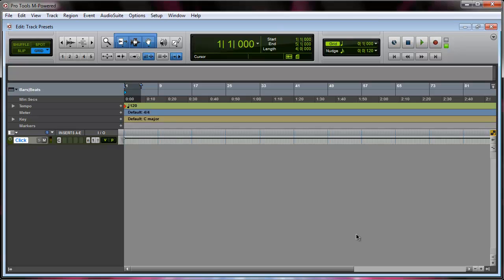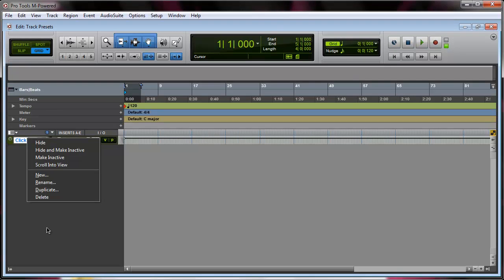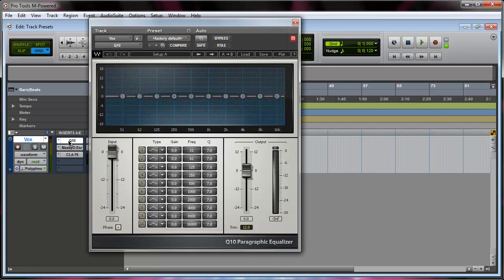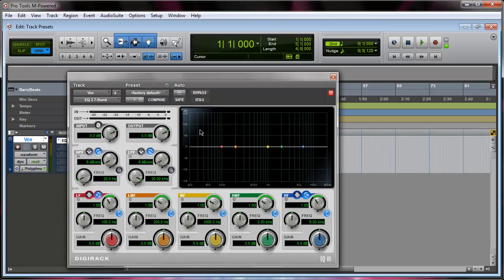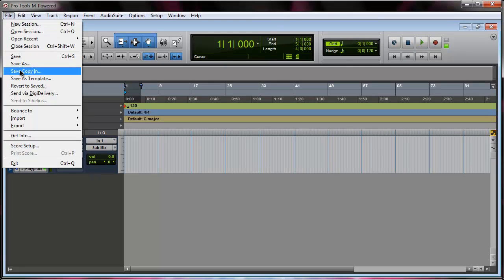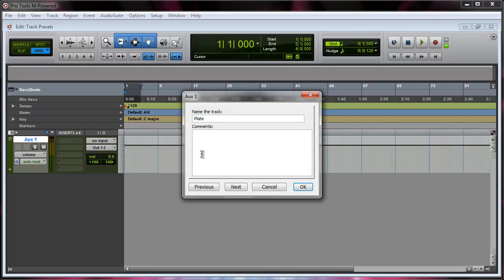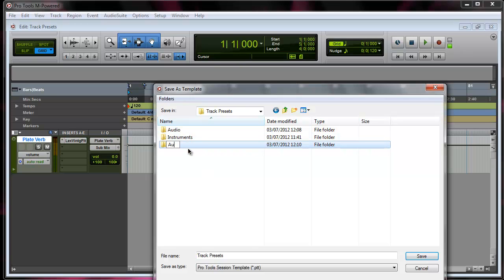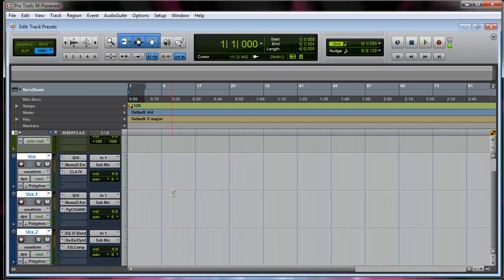Track Presets in Pro Tools!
In this sort of tip like video, I show you how you can make track presets in Pro Tools!  A feature that Avid still have not implemented within Pro Tools whilst Cubase and Logic have had it for years!

This little hack speeds up the workflow quite a fair amount, especially when tracking and speed is a vital thing!

Track presets allow you to set various inserts, sends, In and Outs, colours and even the name of your track! Facebook